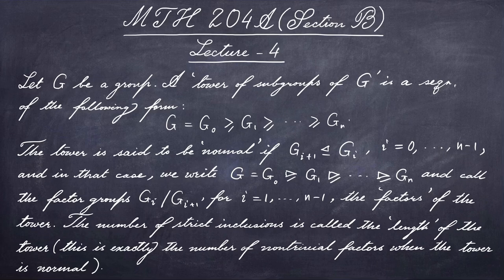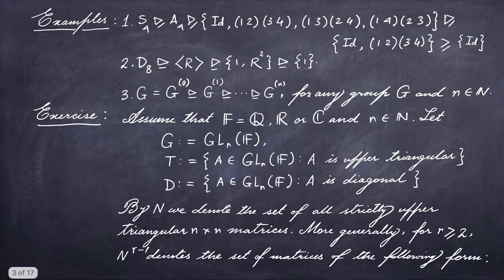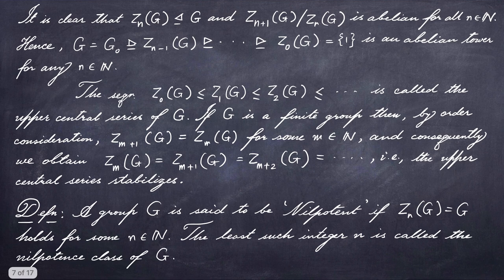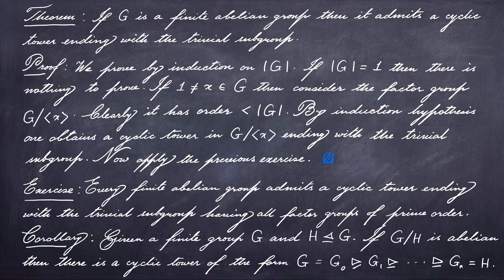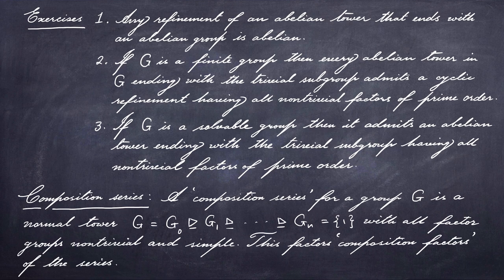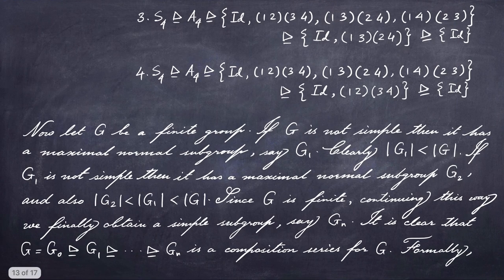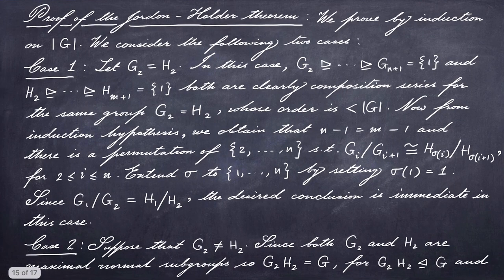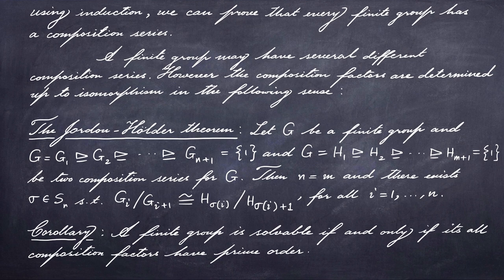Lecture 4, MTH 204A (Section B)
We view solvability of finite groups from a slightly different perspective in this lecture. We introduce towers in a group and prove basic results regarding abelian and cyclic towers. Next we talk about composition series for any group and show that every finite group admits a composition series. Finally we prove the “Jordon-Holder theorem”, as a corollary to that we find an equivalent criteria for a finite group to be solvable.